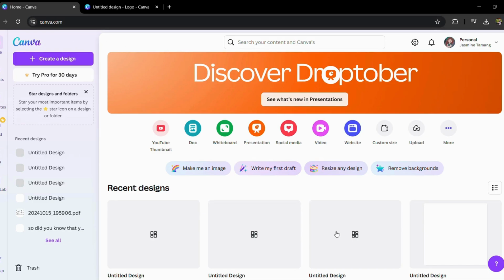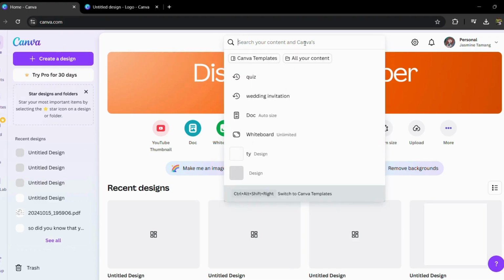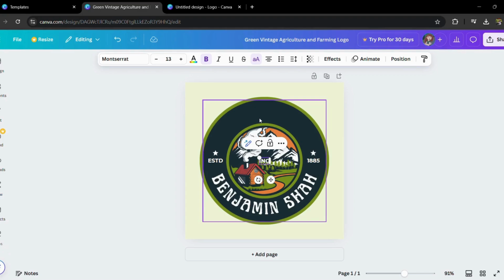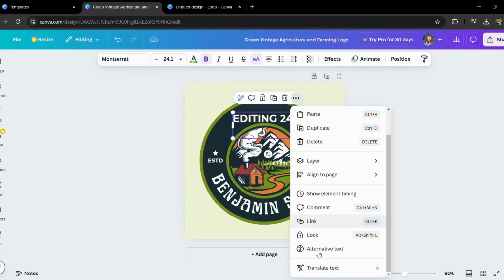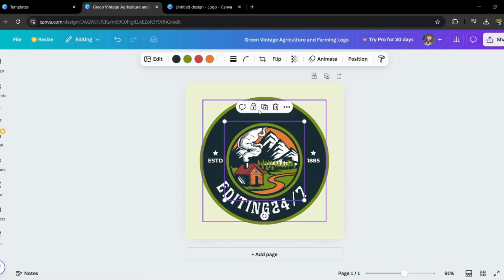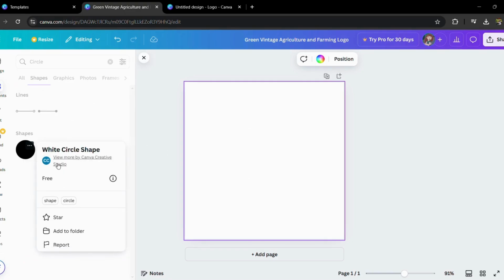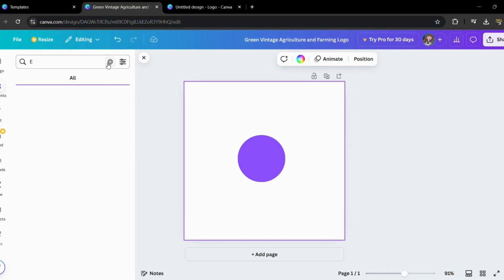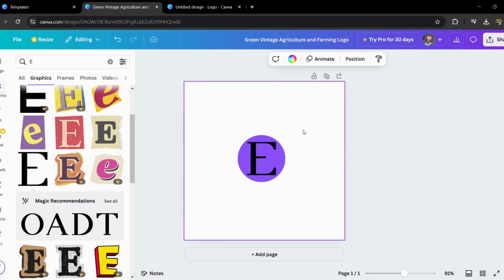How to Make Logo in Canva 2024?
Want to design a stunning logo without any graphic design experience? 🎨 This tutorial will guide you through creating a professional-looking logo using Canva. Perfect for businesses, personal branding, or creative projects!